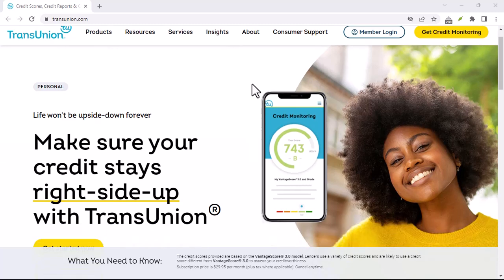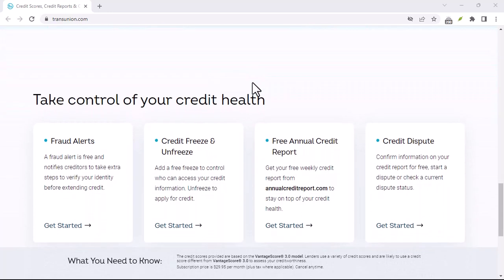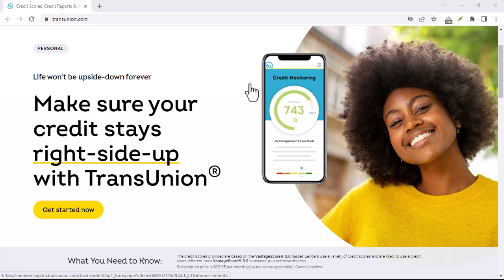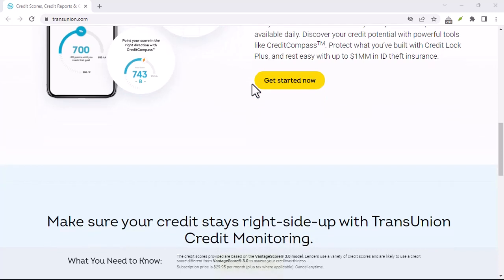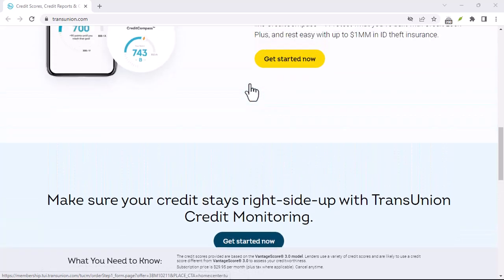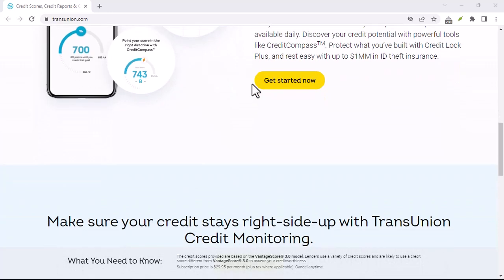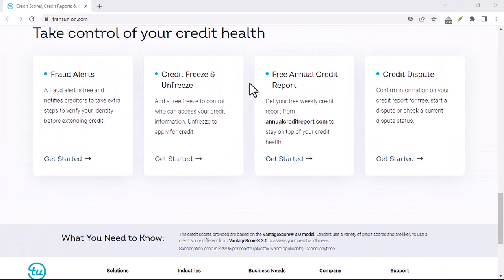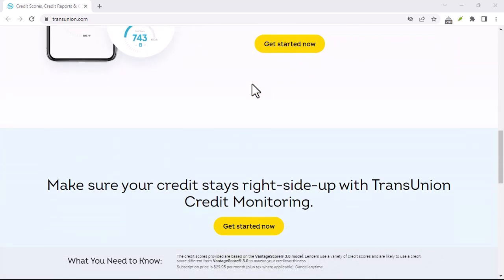How to contact TransUnion credit bureau?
In this video we talk about How to contact TransUnion credit bureau